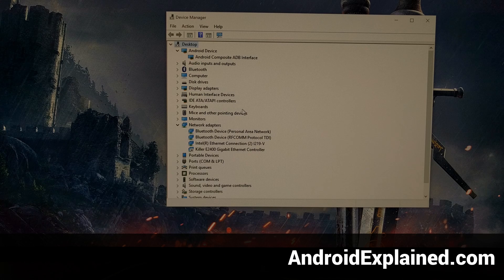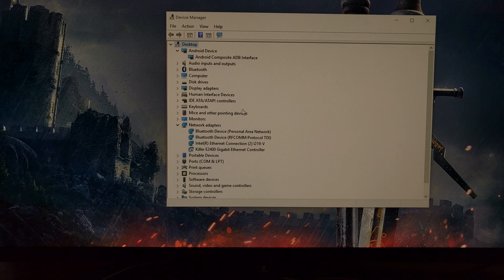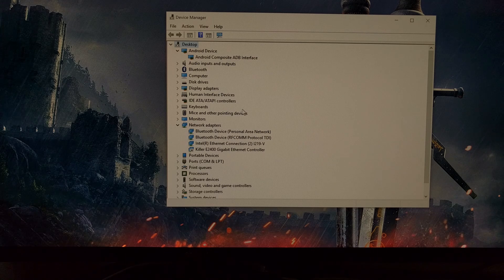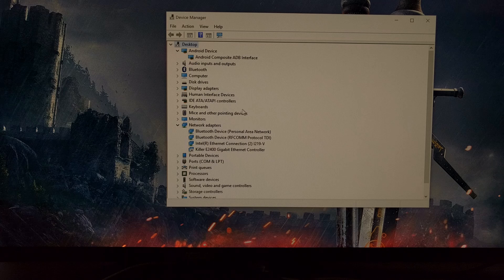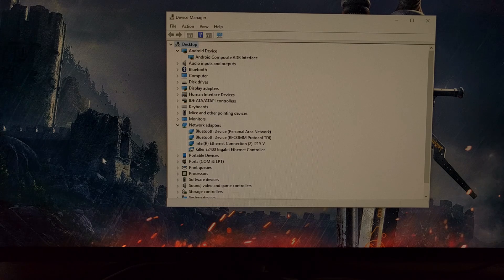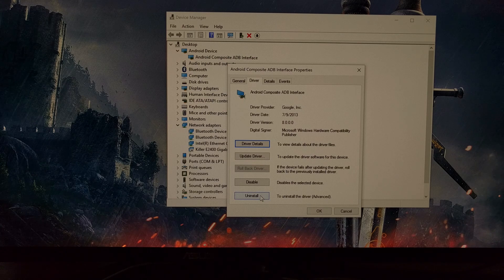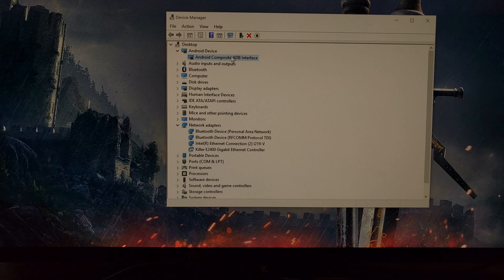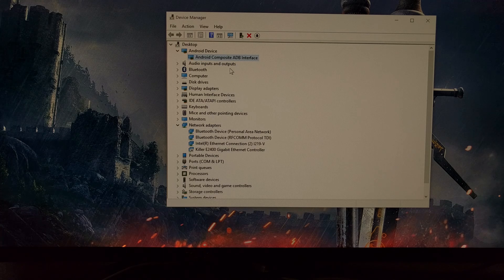[ADB Sideload] Fixing the Cannot Read OTA Update Error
You can follow these troubleshooting steps to fix the cannot read error that pops up when you try to manually sideload an OTA update with ADB.